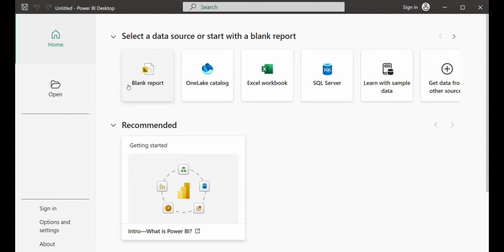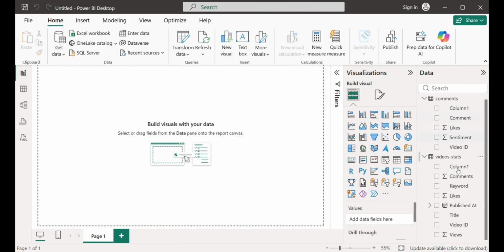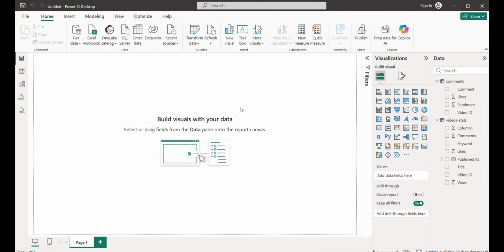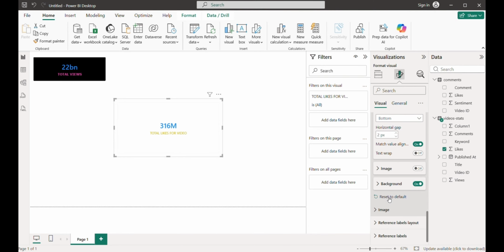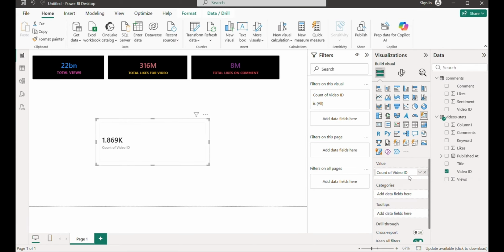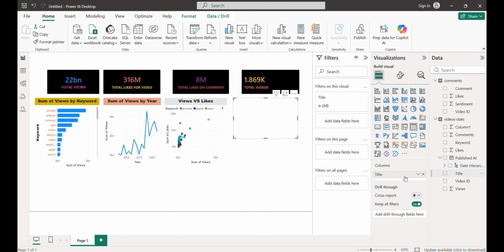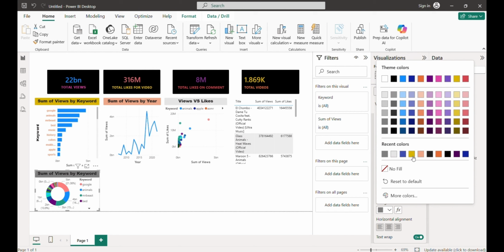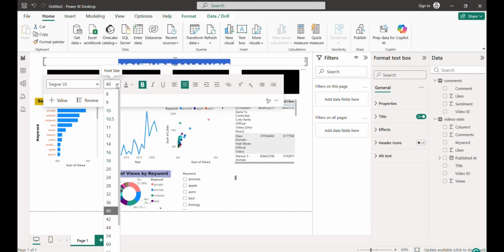Before You Learn Power BI, Watch This First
Are you a beginner in **Power BI** and not sure how dashboards are actually created? In this video, I’ll show you the **complete beginner workflow of Power BI** using a real **YouTube analytics dataset**.

In this tutorial, we cover:
• Loading multiple datasets into Power BI
• Understanding comments data and video statistics
• Creating relationships using **Video ID**
• Using **filters and Top N** to analyze data
• Adding **slicers for interactive dashboards**
• Designing a clean and simple **Power BI dashboard**

Even if you are completely new to Power BI, this video will help you understand the **basic concepts step by step**.

If you found this video helpful, make sure to **follow the channel** for more **Power BI tutorials, dashboards, and data analysis tips**.